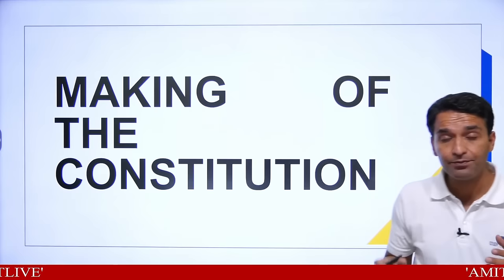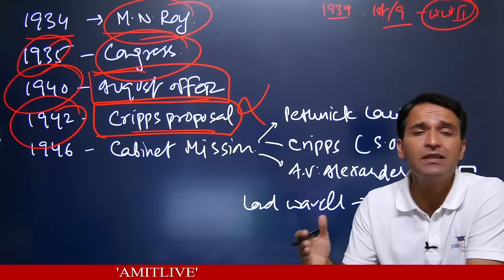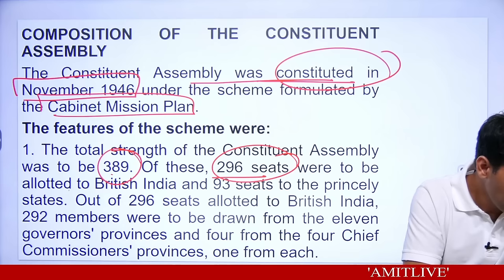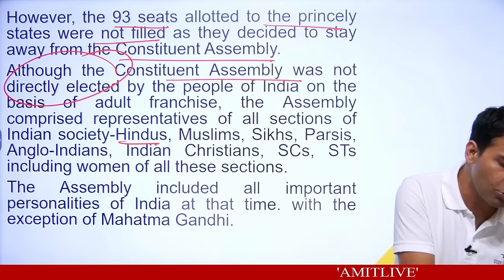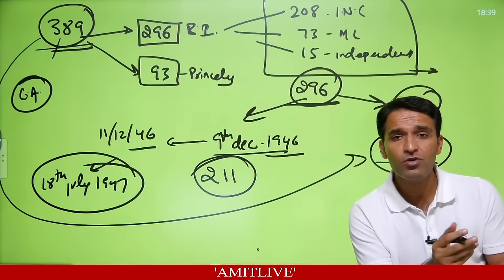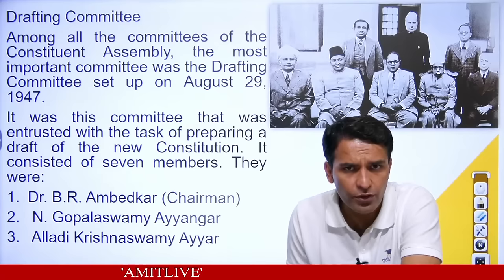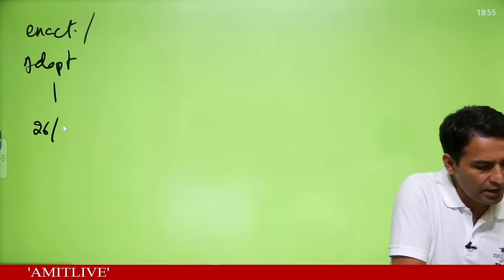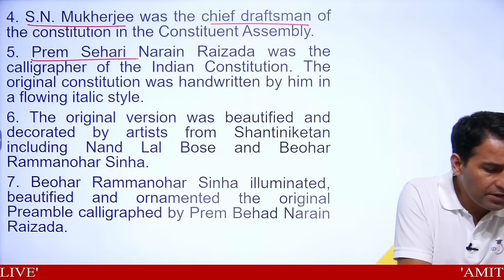Complete Indian Polity | M. Laxmikanth | Lecture 2: Making of the Constitution | StudyIQ Polity Book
In this Indian Polity series, StudyIQ explores M. Laxmikanth's authoritative book and presents Lecture 2 on "Making of the Constitution." Join us as we delve into the historical journey that led to the creation of India's Constitution, understanding the key events, debates, and contributions of the Constituent Assembly. Get a deeper insight into the foundation of our nation's governance system with this in-depth study!

UPSC IAS LIVE Prelims to Interview (P2I) 2024 July Batch 2
Admissions Closing on 31st July 2023 | Daily Live Classes at 6:00 PM

UPSC IAS LIVE Prelims to Interview (P2I) 2024 July Hindi Batch 2
एडमिशन की अंतिम तिथि 31st जुलाई 2023 | बैच का समय शाम 6:00 PM

UPSC IAS LIVE Prelims to Interview (P2I) 2024 July English Batch 2

UPSC IAS Long Term Prelims to Interview (P2I) LIVE 2025 July Morning Batch
Admissions Closing on 2nd August 2023 | Daily Live Classes at 8:00 AM

UPSC IAS Prelims to Interview ( P2I) 2024 Live Advanced Batch
Admissions Closing on 3rd August 2023 | Daily Live Classes at 6:30 PM

UPSC IAS (Mains) PSIR Optional Live 2024 (Comprehensive) July Batch
Admissions Closing on 31st July, 2023 | Class Timing -1:00 PM

UPSC IAS (Mains) Sociology Optional Live 2024 (Comprehensive) July Batch

Batch Starting on 31st July 2023 | Daily Live Classes at 6:00 PM